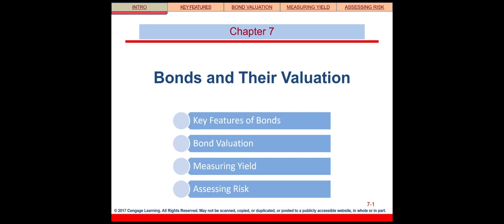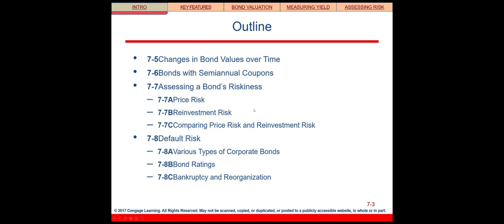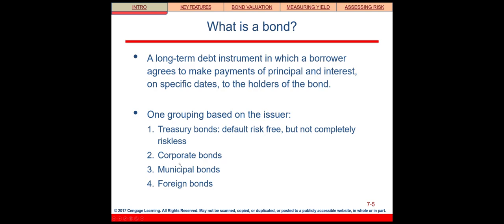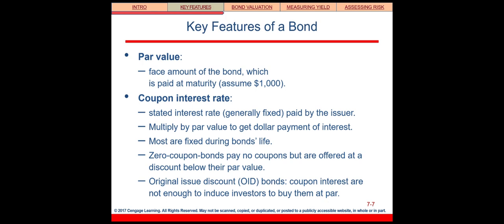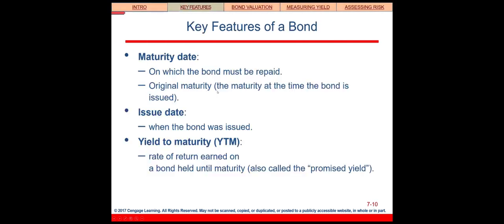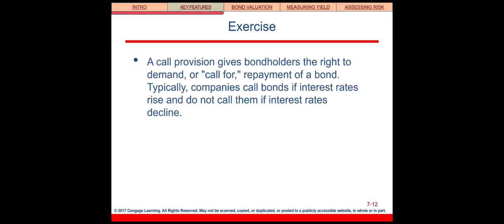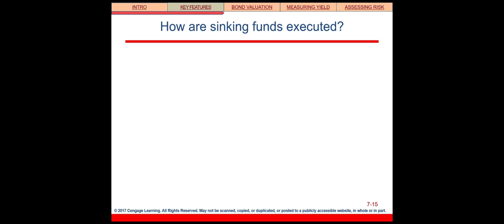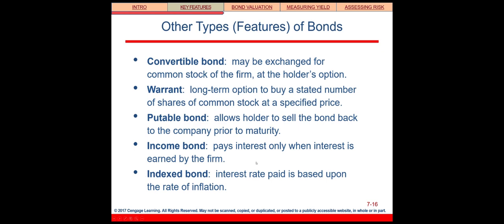Ch 7-1 FIN 314 Introduction to Finance